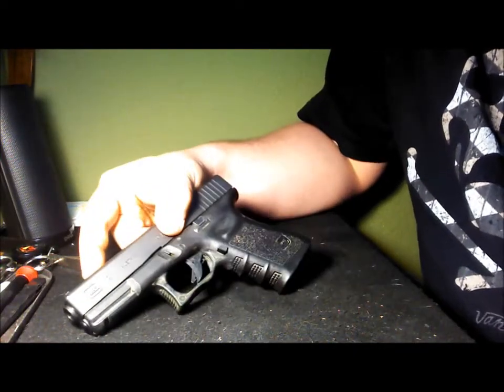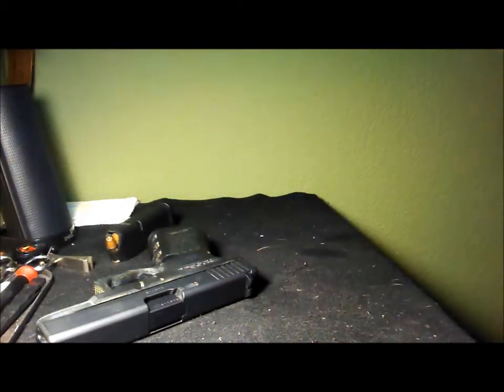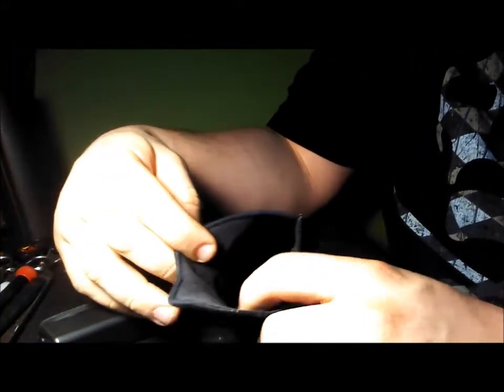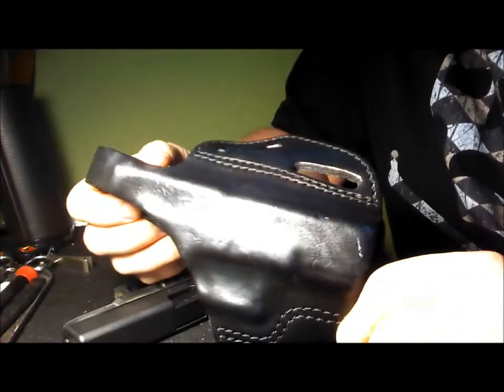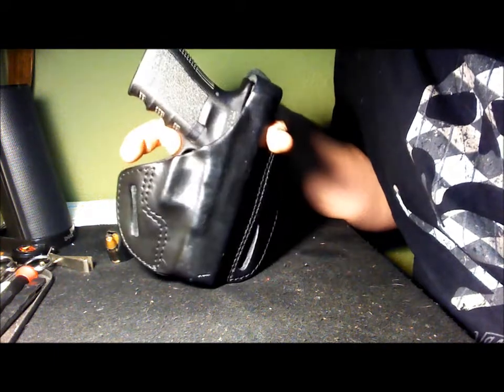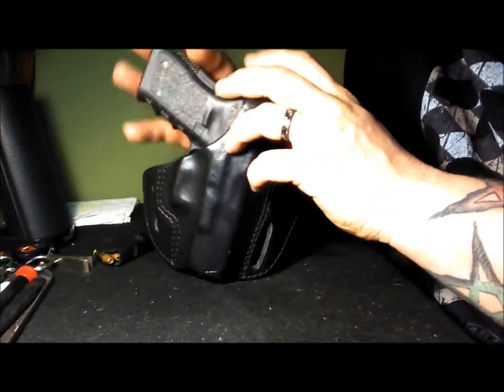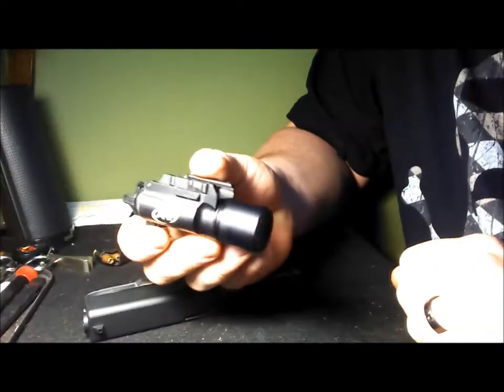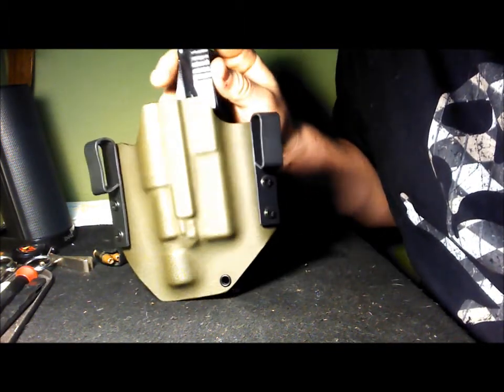Armordillo Concealment holster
Quick impressions after 4 months of use